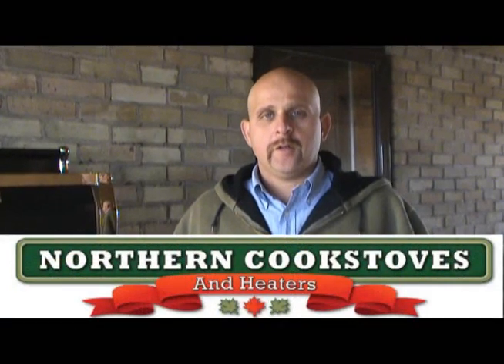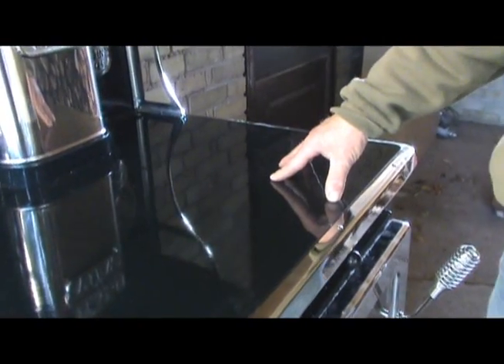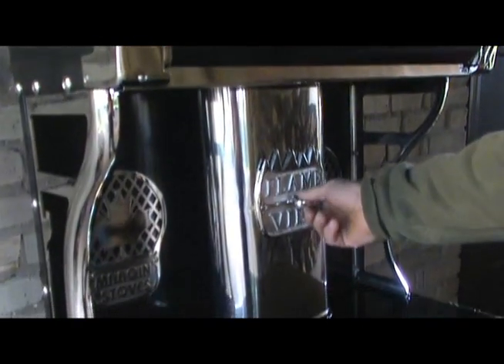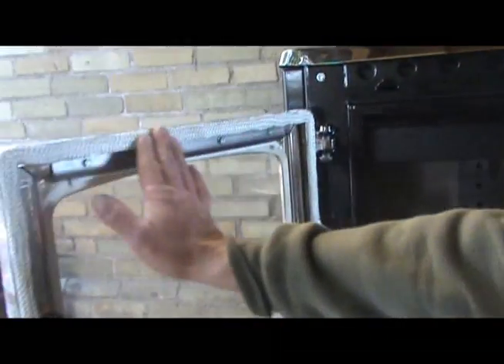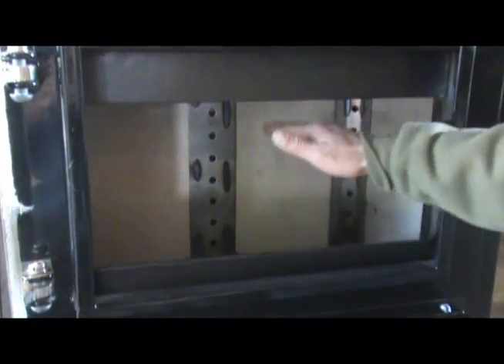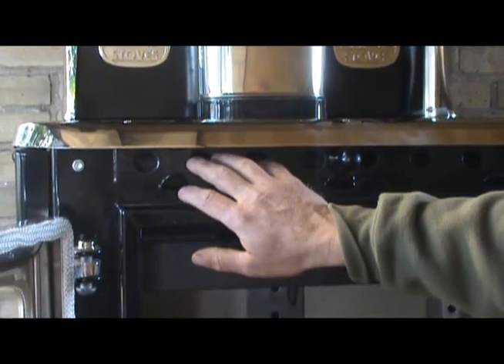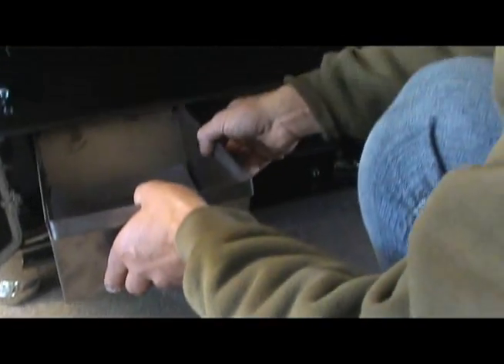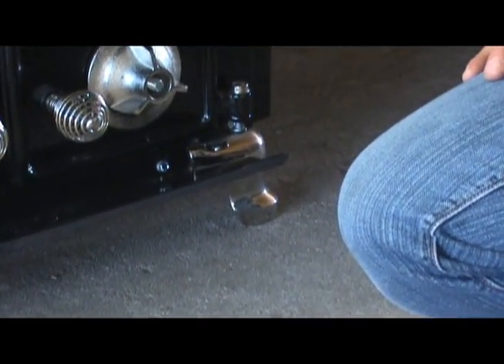Flameview Heater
Northern Cookstoves- Canadian dealer for the Flameview Heater. Manufactured by Margin Stoves in South Western Ontario